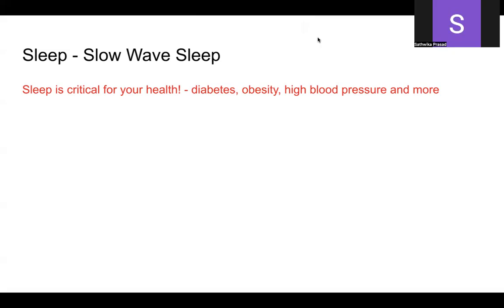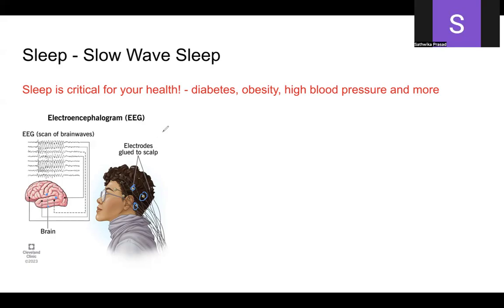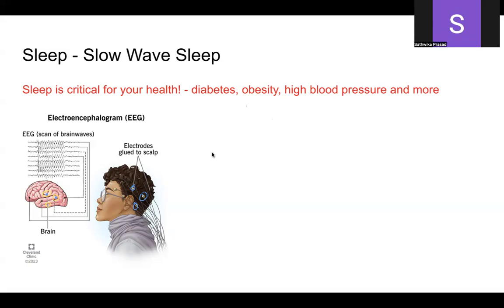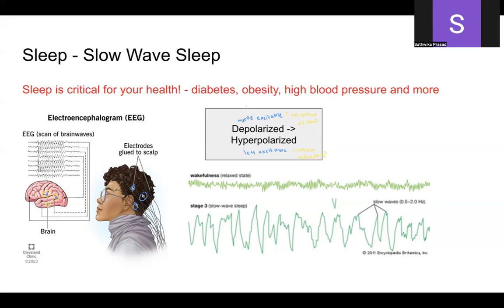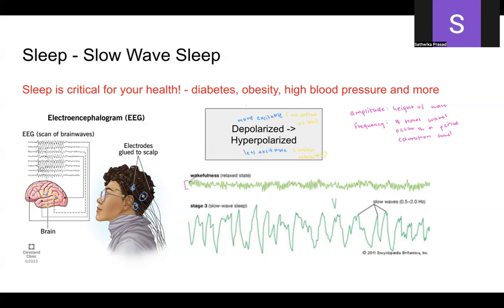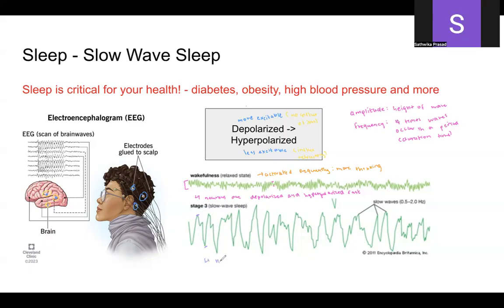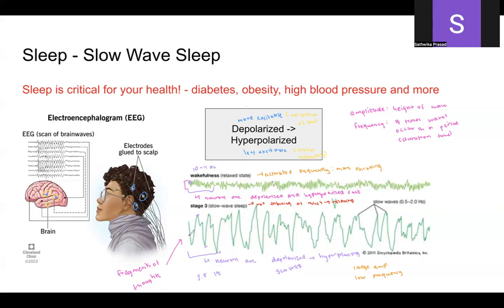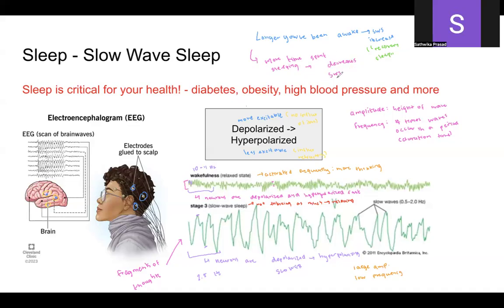Chapter 9 - Brain States: Slow Wave Sleep